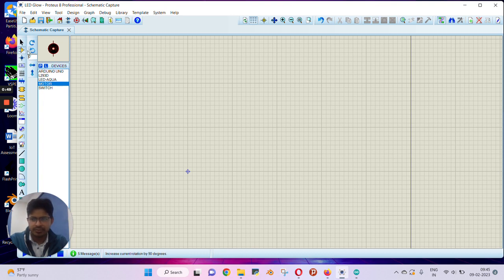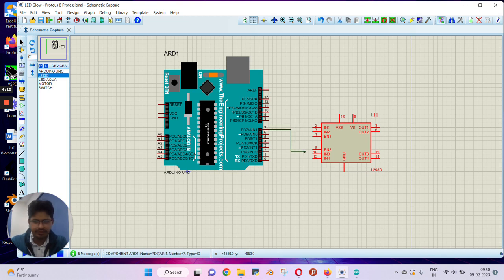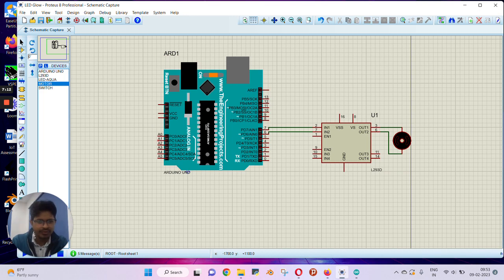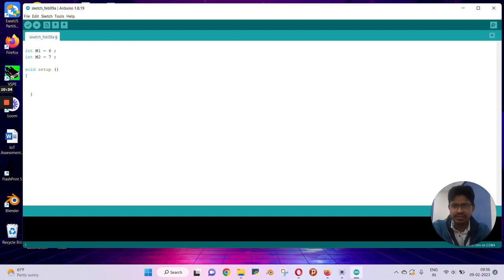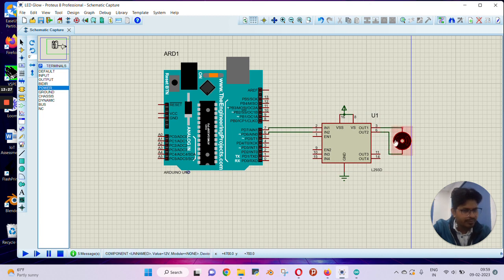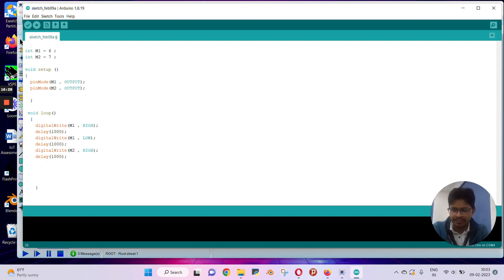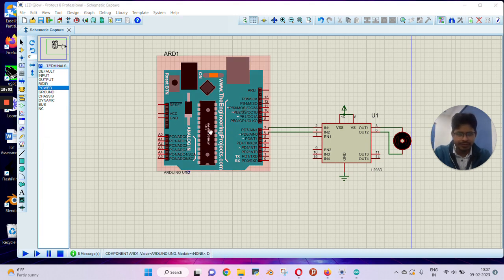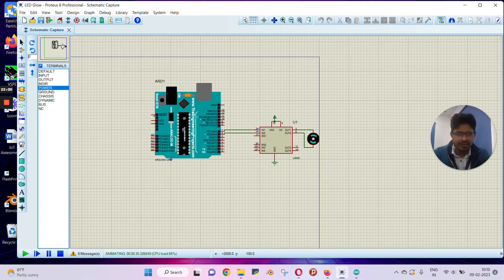Grade 7 Ch 5 Interfacing of DC Motor